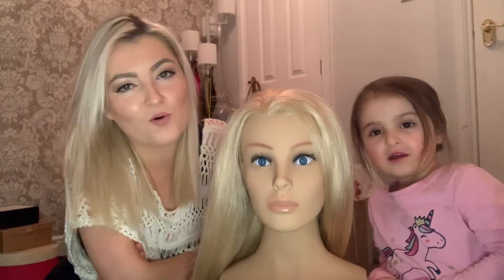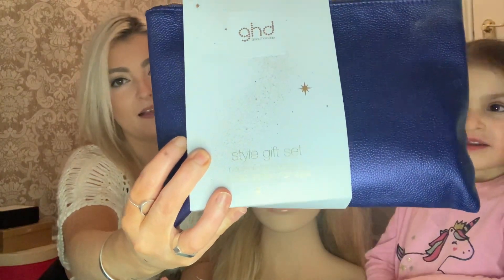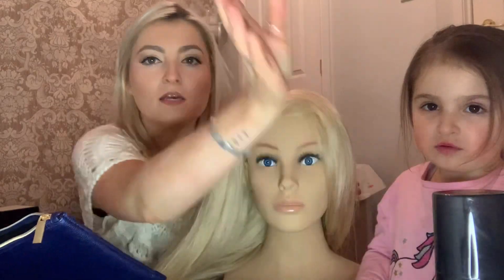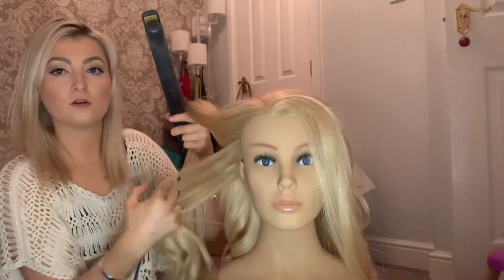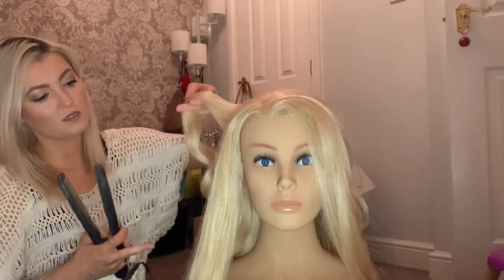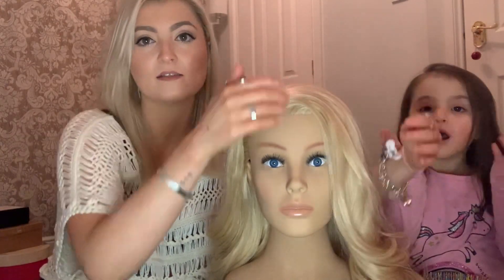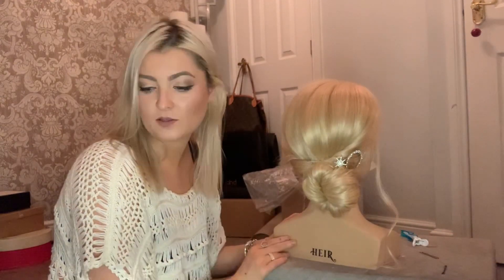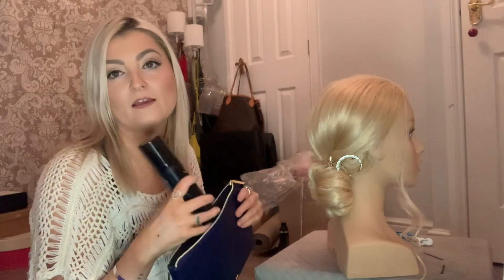When Georgie Steals the Show ! Tutorial of simple hair styles using GHD straighteners for curling !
This is what happens when you try film a little video for work !
Georgie takes over and steals the show !
A few quick hair tutorials for over the festive period while we are , yet again in another lockdown !